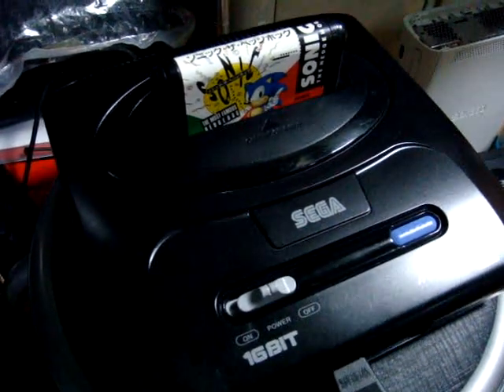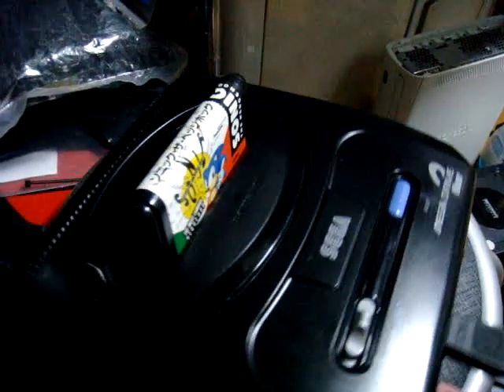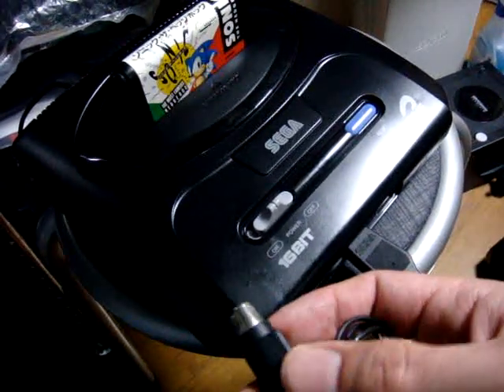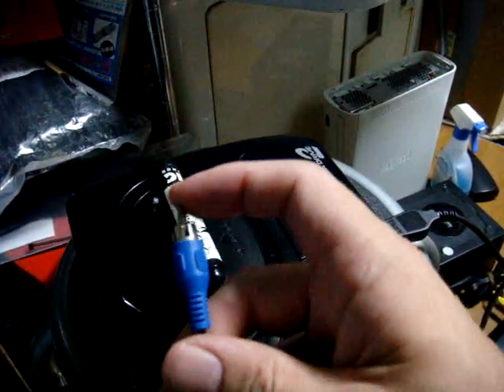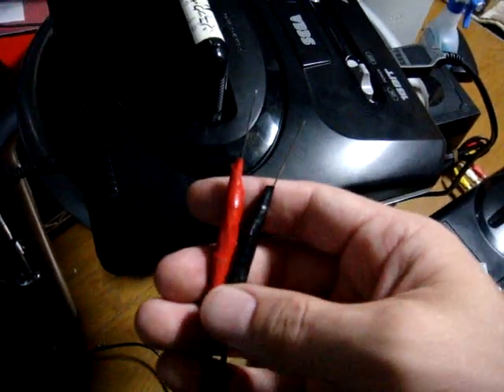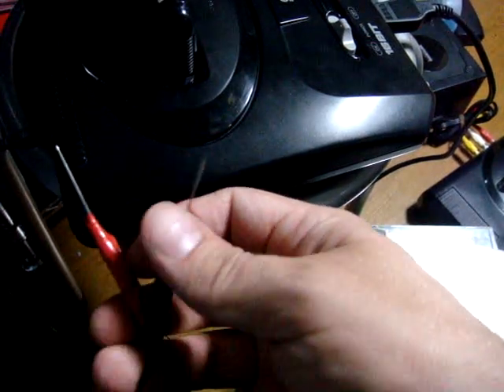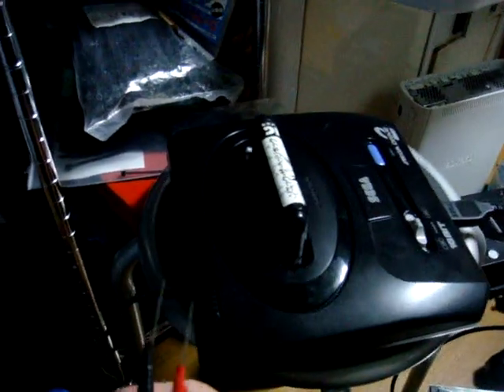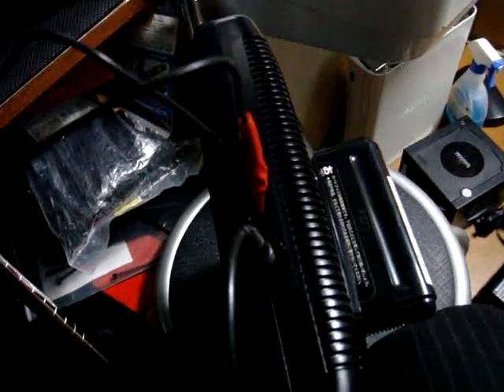Homemade DIN Connector Tester For Genesis/Mega Drive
First off I just want to say that this is not the most professional device that you can use to find your audio and video connections but it is cheap, easy and can be used in times of need if you can't find the original din av cables for  some of your old systems. As always, there are some risks that may be involved when dealing with electronics so please use caution when using something like this and do this at you're own risk. This is something that has worked for me and therefore I wanted to share it. If you have any other ways to test the din connection, please leave comments that may help out those who don't know how to get their game systems going again. Thanks